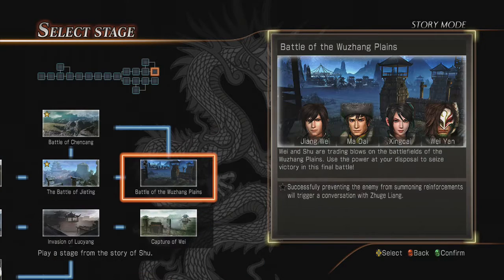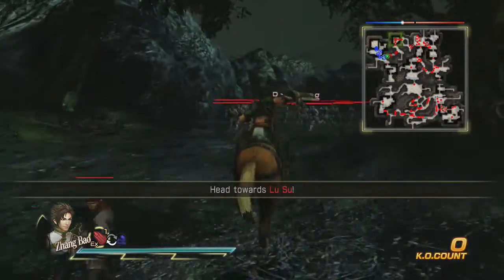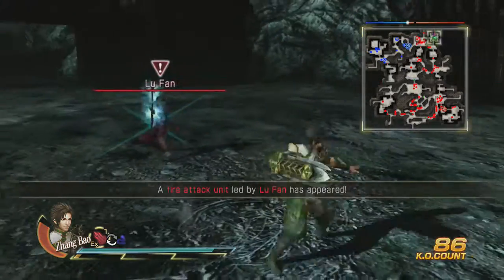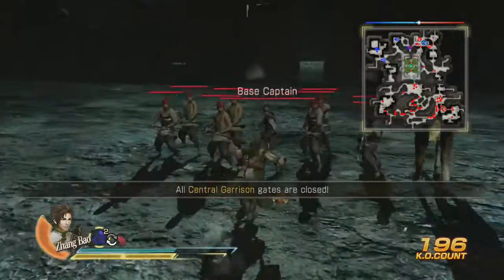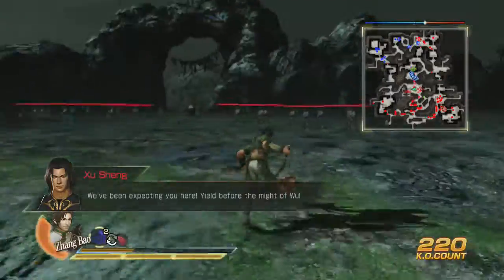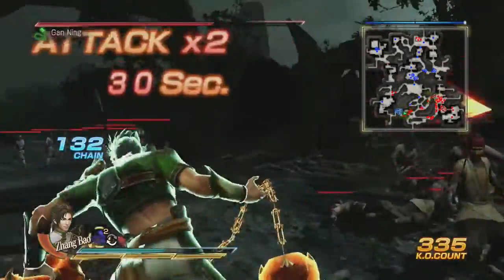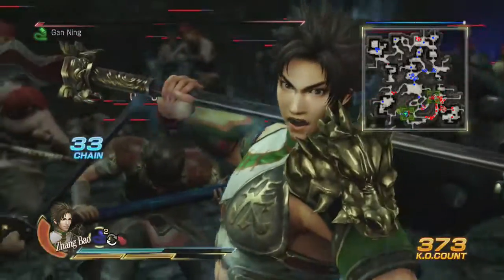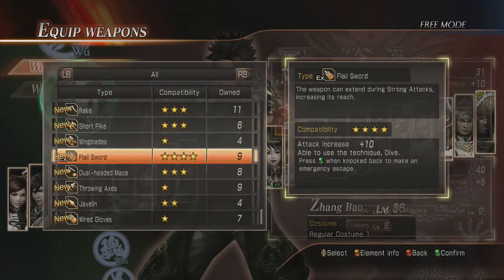Dynasty Warriors 8: Zhang Bao Secret 5th Weapons Guide